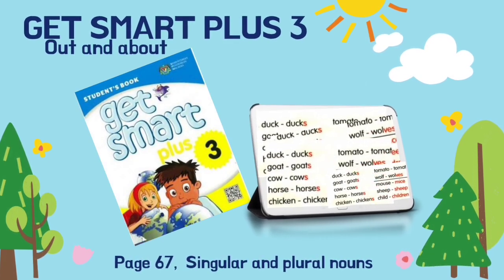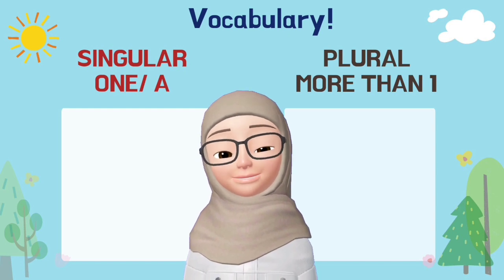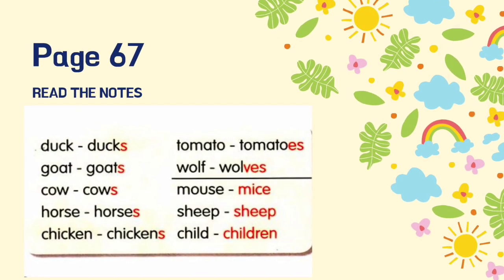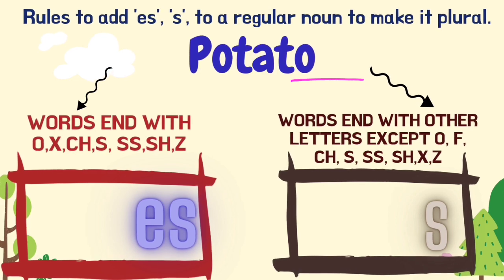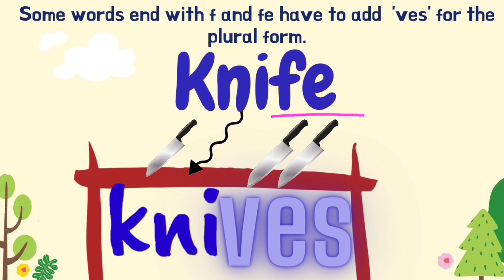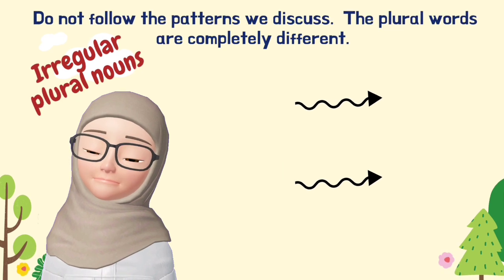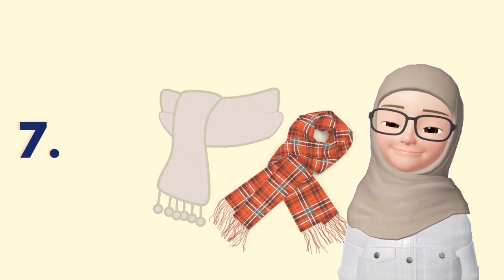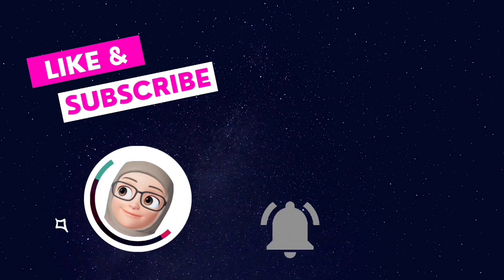ENGLISH YEAR 3-GET SMART PLUS 3-GET OUT AND ABOUT PAGE 67|SOW LESSON 100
SCHEME OF WORK LESSON 100

Main Skill

Writing 4.3.2 Spell
an increased range
of familiar high
frequency words
accurately in guided
writing

Complementary
Skill

Writing 4.1.2 Begin
to use cursive
handwriting in a
limited range of
written work

I skip cursive writing,  learning diary  because I focus on the main skill spell the plural nouns.

From this video,  pupils will write 10 words based on the pictures.

Then they do exercise in Get Smart Plus 3 workbook page 53.